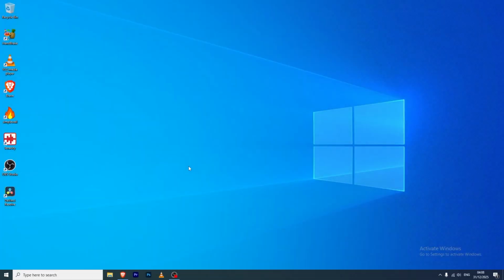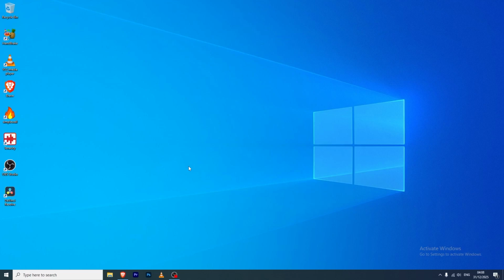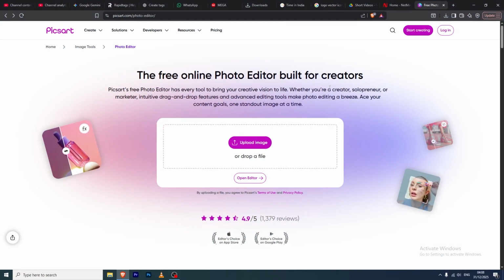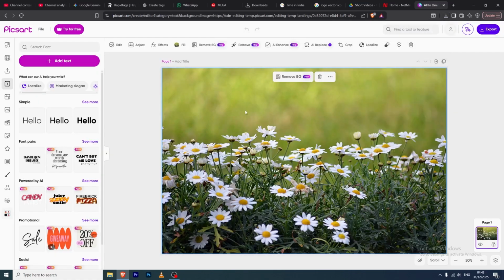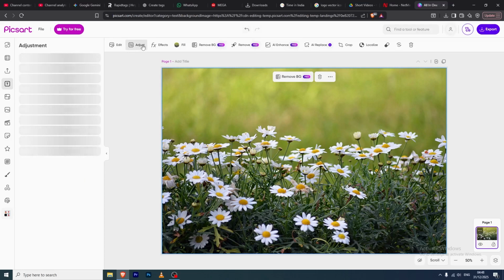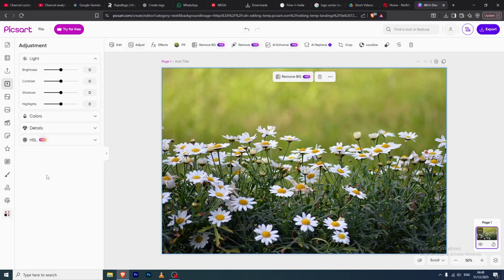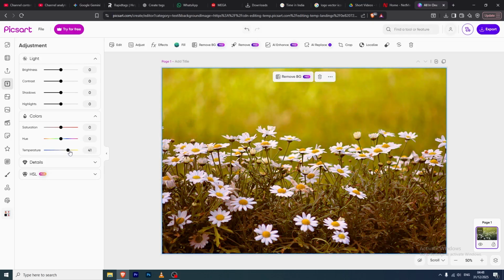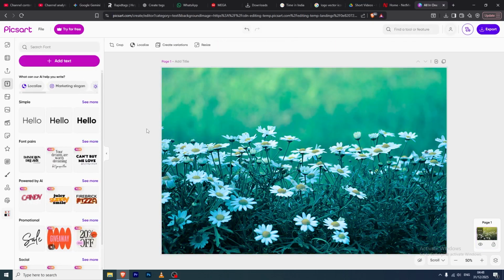How to Adjust Temperature Of An Image on Picsart [easy]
To adjust the color temperature of an image in Picsart as of late 2025, you can use the Temperature slider to quickly "warm up" or "cool down" the overall mood of your photo. Begin by selecting your image and tapping on Tools in the bottom menu bar, then choose Adjust to access the primary lighting and color controls. Scroll horizontally through the adjustment icons at the bottom until you find Temp (Temperature) and tap it; moving the slider to the right (positive values) will infuse the image with orange and yellow tones for a "Golden Hour" effect, while moving it to the left (negative values) will add blue tones for a colder, cinematic look. Once you have achieved the desired white balance, tap the Checkmark (Apply) in the top-right corner to save the effect. On the Picsart Web Editor, this process is identical: simply click Adjust on the top panel toolbar and locate the Temperature slider in the left-hand settings pane.